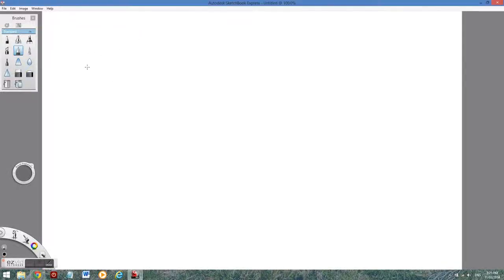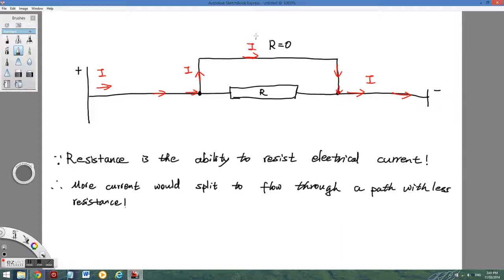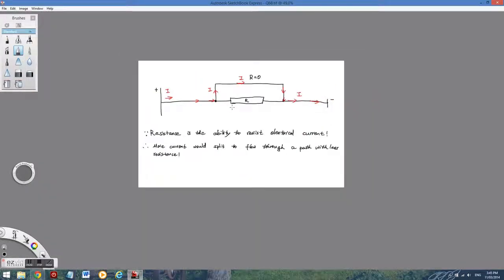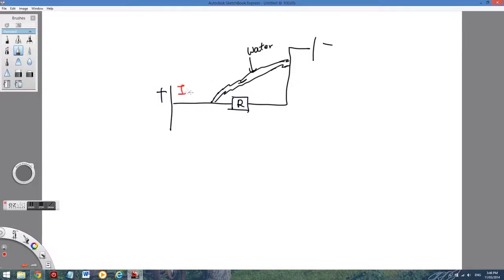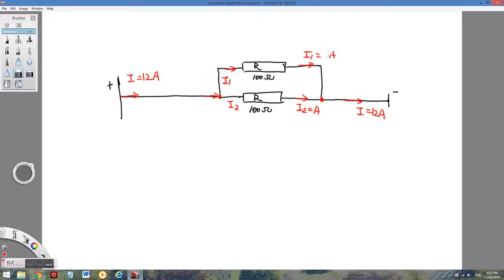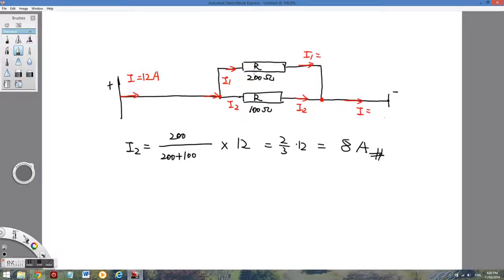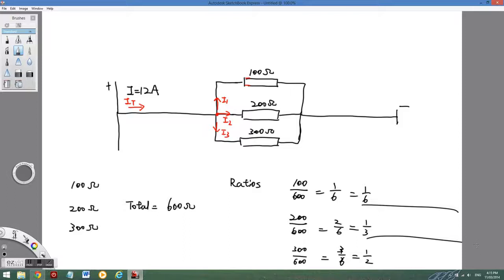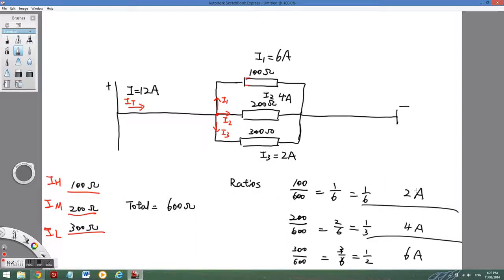Year 11 week 7 how current splits?